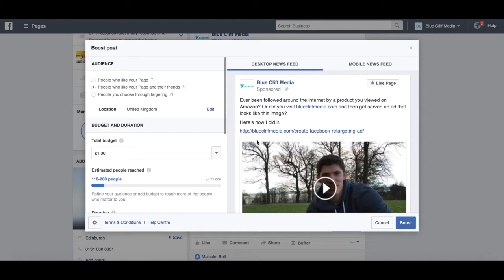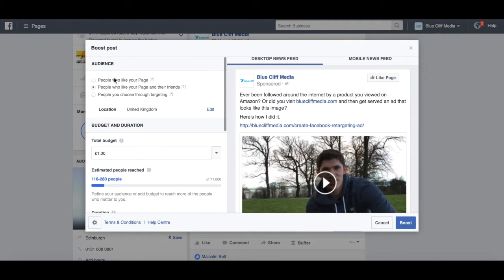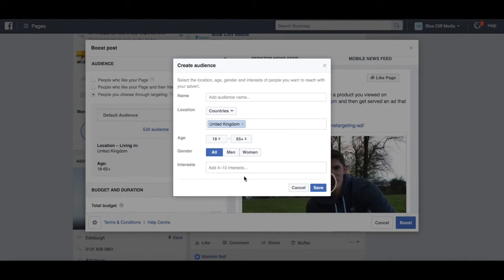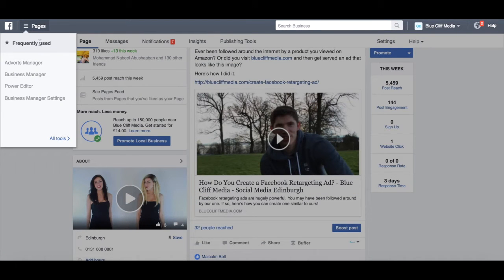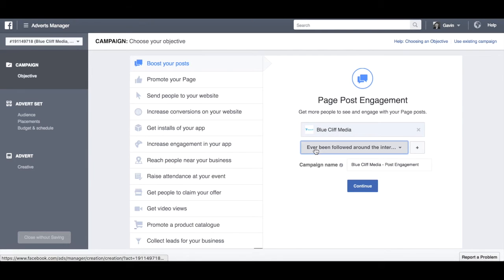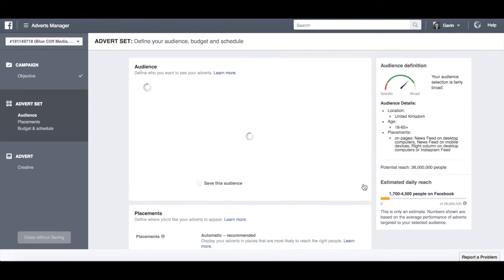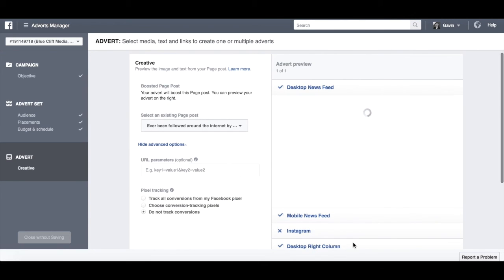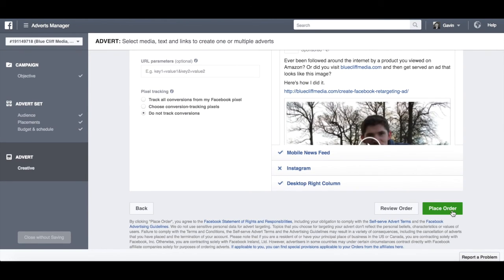Facebook Ads: How To Promote A Post The Right Way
It's very easy to lose money when promoting or "Boosting" posts on Facebook.

Many people will simply click on the "Boost Post" button next to the post, but in doing so, you're not able to target your post to your potential customers.

By promoting/boosting your post through the ads manager, your able to target it much better, allowing you to get a much better ROI.

In this video, I'll show you how to promote a Facebook post through the ads manager.

Gavin Bell is a 22-year-old entrepreneur based in Edinburgh, UK. He runs a social media agency called Blue Cliff Media. Blue Cliff Media focus mainly on Facebook advertising and generating a ROI for their clients.

Ask me any questions you may have in the comments below.

How to Promote a Facebook post the right way